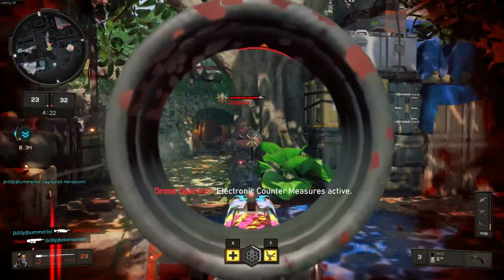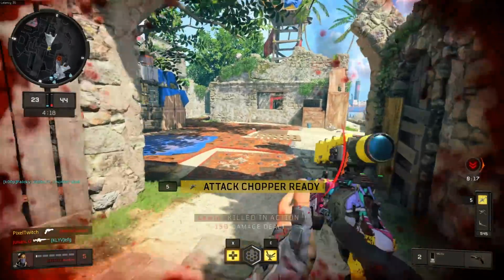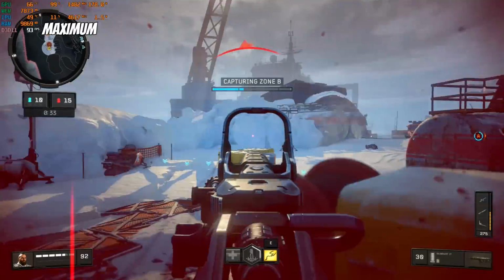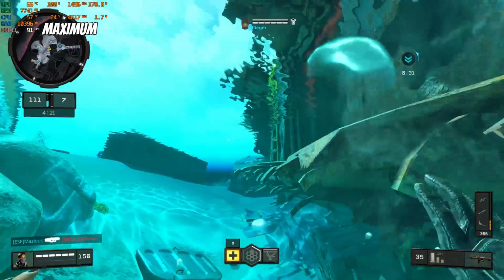Call of Duty®: Black Ops 4 Review - PULSE RX Vega 56 8GB - 60FPs 1440p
Check out the Gritty and Fluid performance of the PULSE RX Vega 56 Graphics Card on Black Ops 4